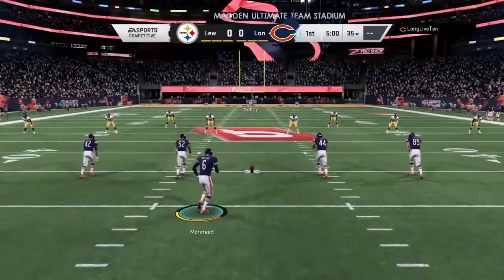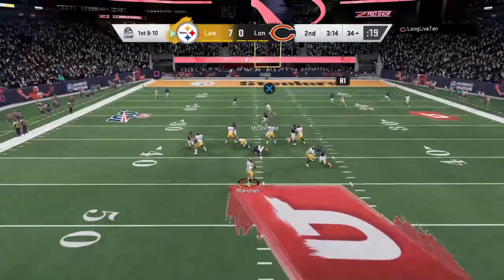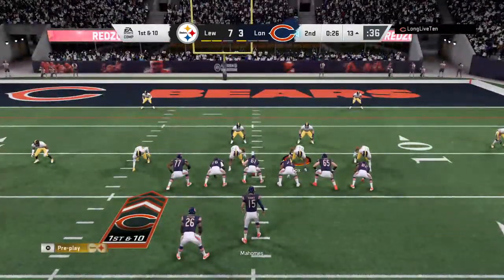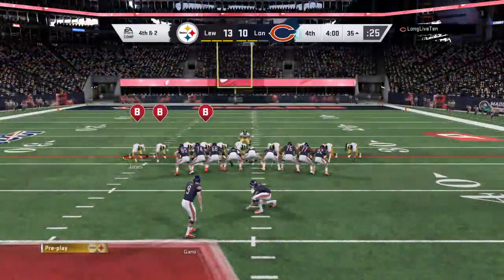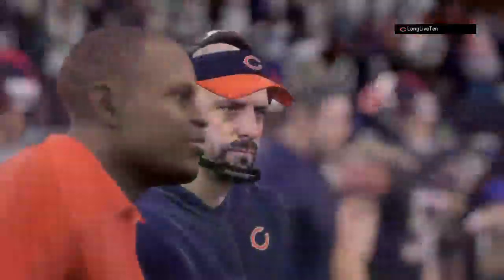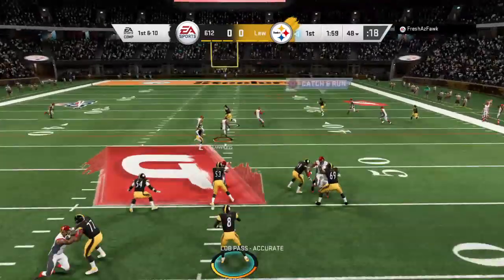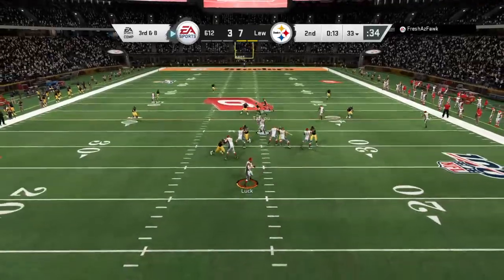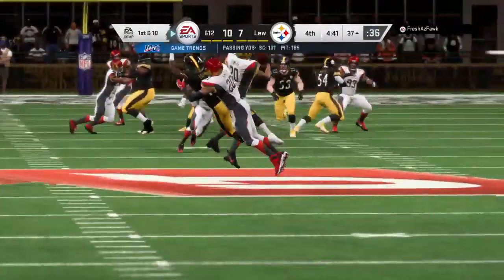Madden 20 DRAFT CHAMPIONS RANKED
Gaming Channel + Sports Vlogging